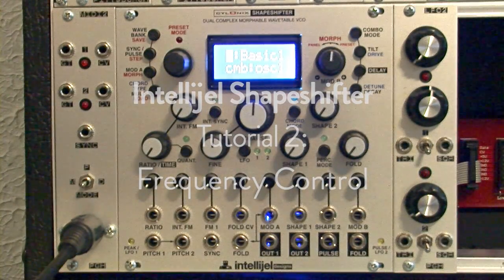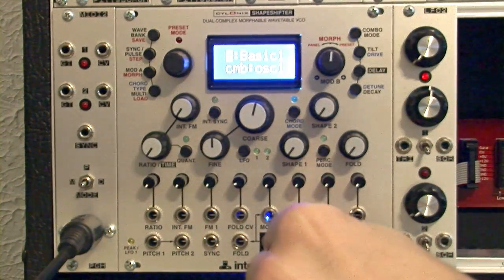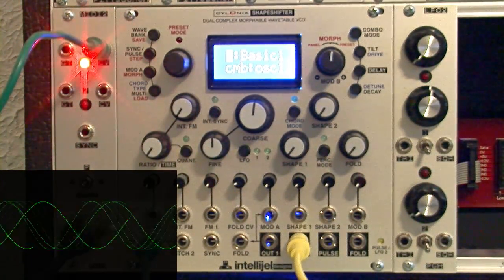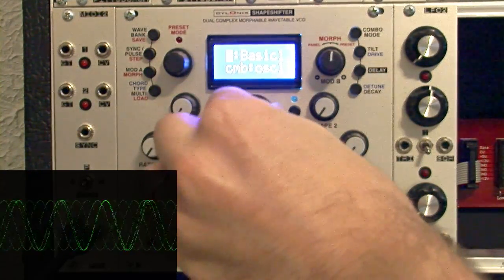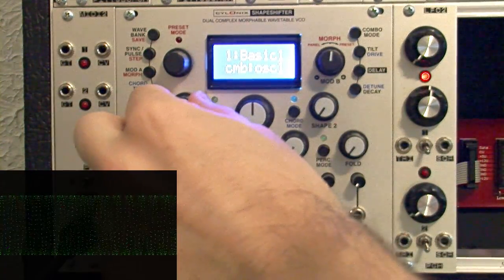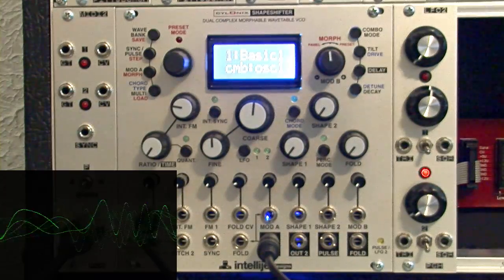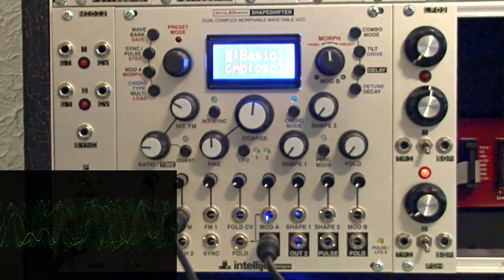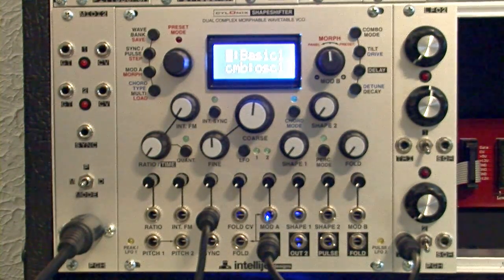Intellijel Shapeshifter Tutorial 2: Frequency Control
In this tutorial:
- Corse/Fine tuning ranges
- Independent frequency control of OSC 2
- Quantization mode for OSC 2
- CV inputs for Pitch 1 and Pitch 2
- FM basics
- Modulation of ratio, internal FM, and alternate FM input (FM1)